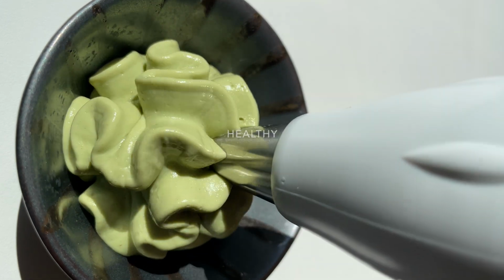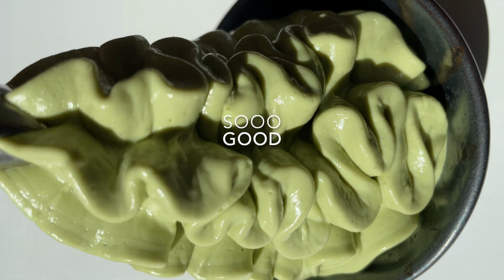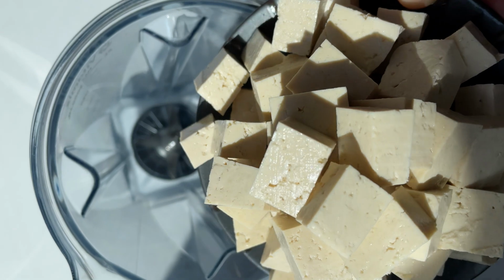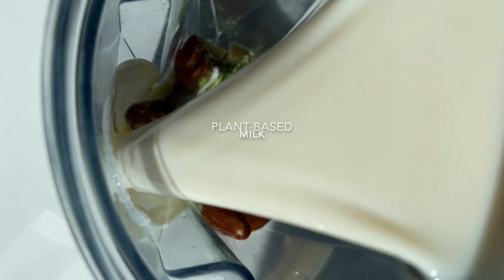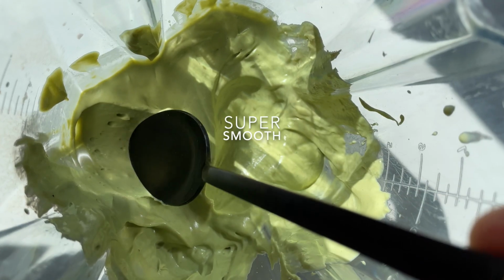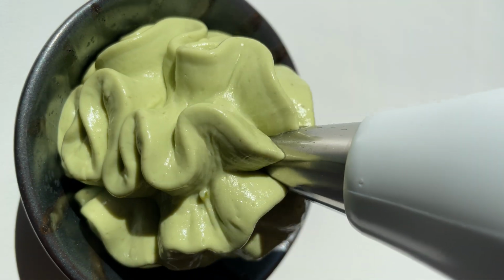86 g Protein Matcha Mousse Dessert + SUPER Powerful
Get your protein in the most delicious and healthy way: just whole foods that are naturally loaded with plant-based protein. This high protein matcha mousse tastes like a matcha cheesecake. So it’s super creamy and super tasty. It’s a healthy vegan dessert recipe that is also refined sugar-free (just dates) and oil-free.
👨‍🍳 86 g Protein Matcha Dessert
1 (14 oz) (400 g) package firm tofu
½ cup (150 g) almond butter
8 dates, pitted + soft
½ cup (120 ml) plant-based milk
2 tsp matcha powder
Protein Content Total: 86 g plant-based protein
400 g firm tofu = 52 g protein
150 g almond butter = 31.5 g protein
160 g dates = 2.9 g protein